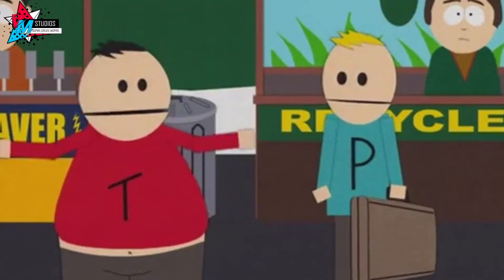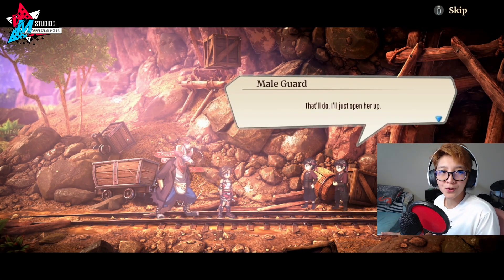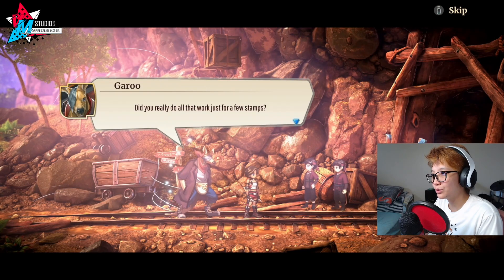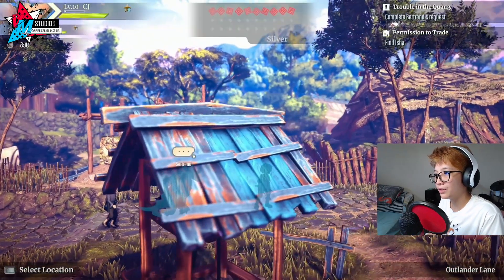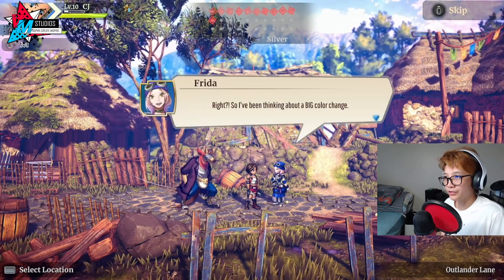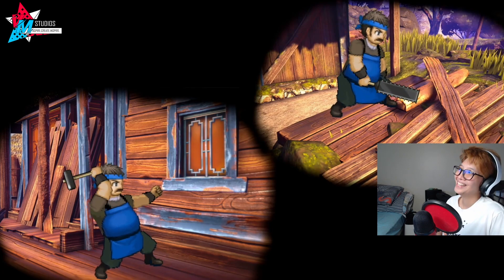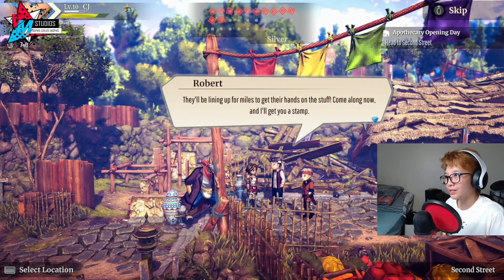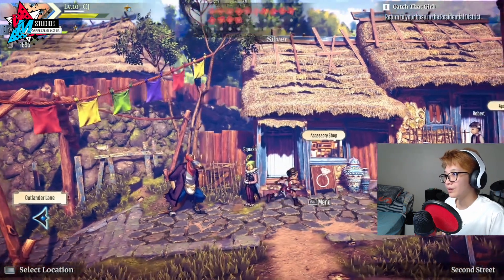Sidetracked AGAIN?!! Vian Plays EIYUDEN CHRONICLE: RISING (Switch/PC/XBOX/Playstation) [Part 5]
Just when we thought we can finally explore the Quarry...this happens. Why do we always get sidetracked? Find out in the fifth part of our EIYUDEN CHRONICLE: RISING Let's Play!

Also, credits to the following show where I got the clips from.
Spongebob Squarepants
Brooklyn Nine-Nine
South Park
Bambi
Observe and Report
What Happens In Vegas
Sing
The O.C.
Sonic the Hedgehog
Mr. Robot

We now have a brand new Discord Server!
I also now have a Tiktok for Play Highlights, haha
Also, don't forget to also follow and like our Facebook Page where I post other videos I cannot post

About the Game:

Eiyuden Chronicle: Rising combines a thrilling adventure through ancient ruins with the tale of one town’s rise from the ashes.

Drawn by lenses and other treasures in the nearby Runebarrows, our heroes learn that the town is struggling to rebuild after an earthquake and decide to help. Along the way, they’ll resolve disputes between eager adventurers and wary locals who don’t think the Barrows should be disturbed. And they’ll learn more about each other’s reasons for seeking treasure, deepening their bonds in the process.